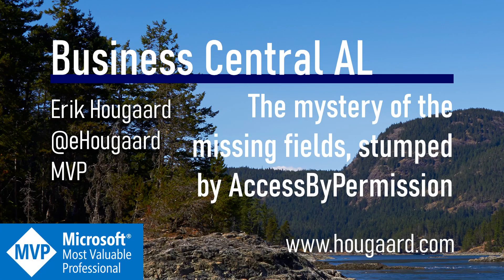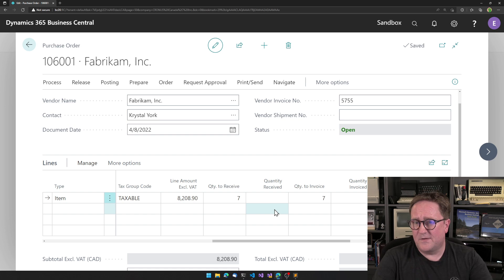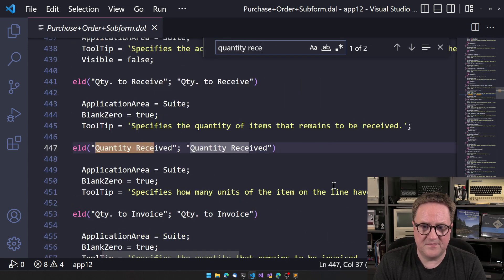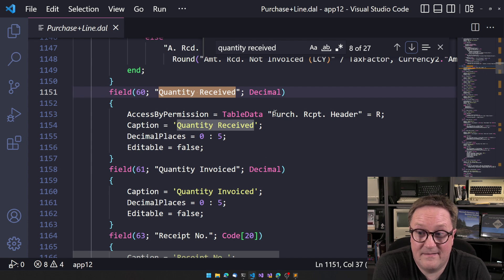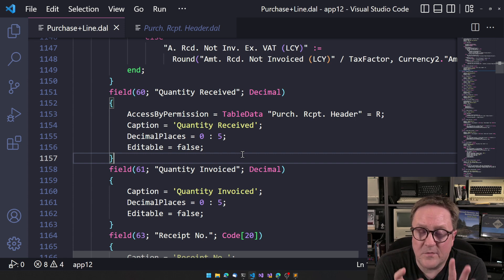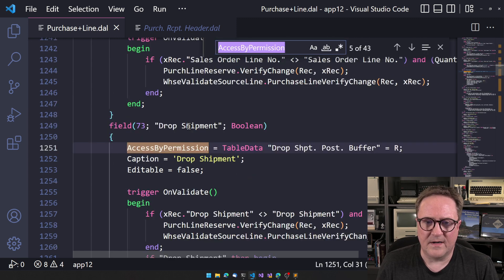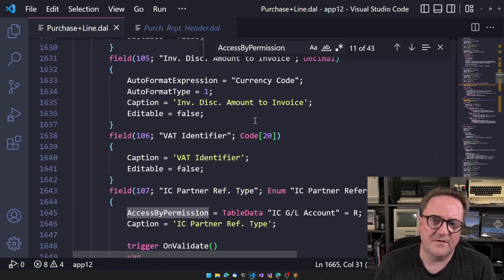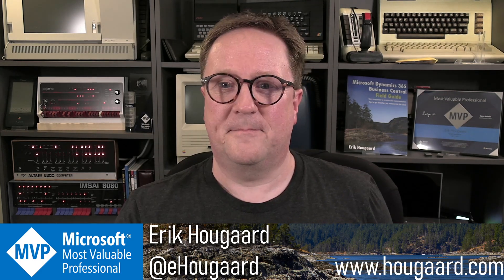The mystery of the missing fields, stumped by AccessByPermission in Business Central